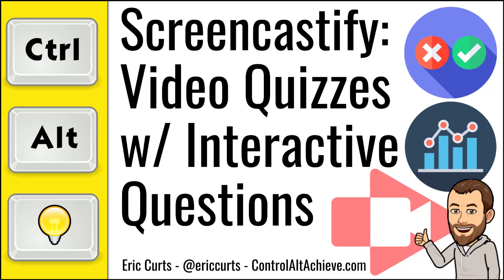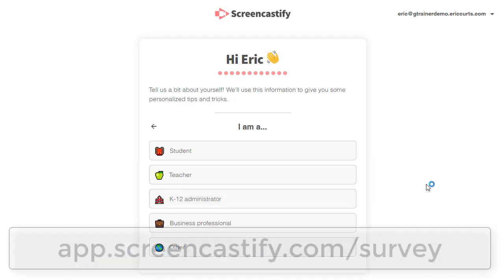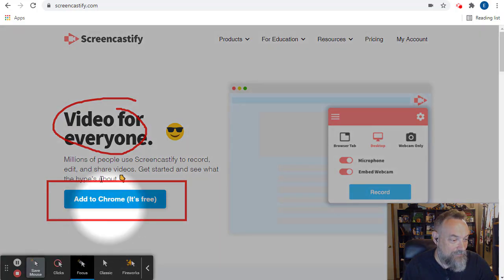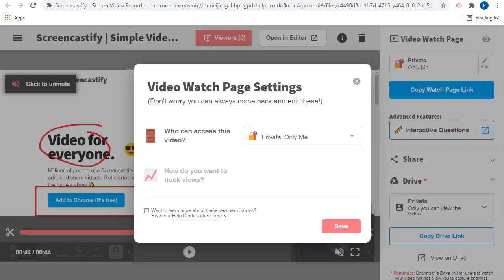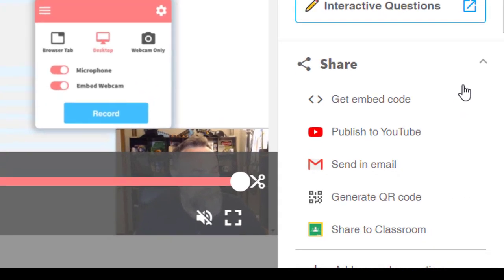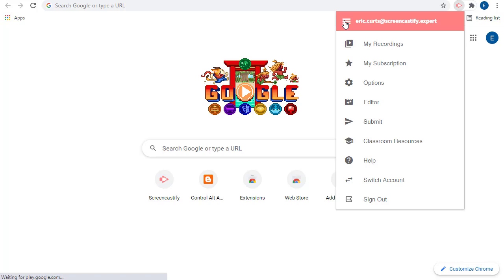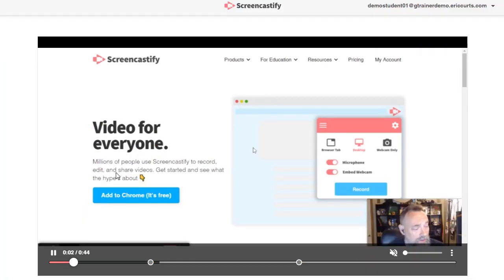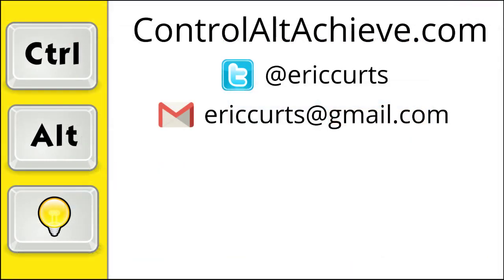Screencastify Makes Video Quizzes Easier with Interactive Questions Feature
In this video we take a look at some awesome new free features for Screencastify including interactive questions for video quizzes, and viewer analytics. For additional details see my blog post
These new features will be widely available in mid-September.